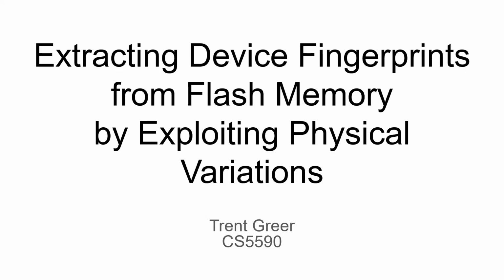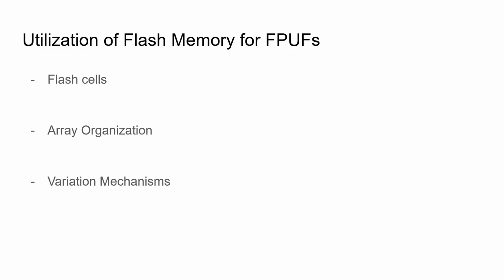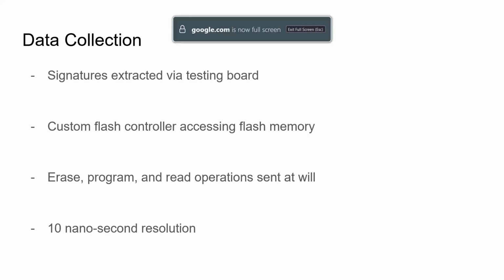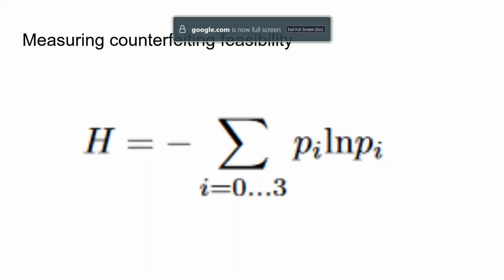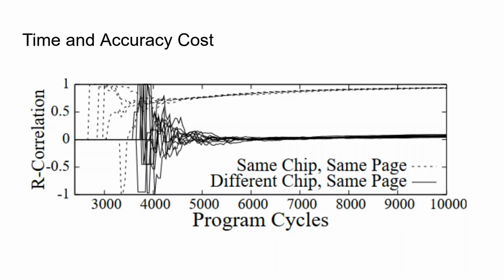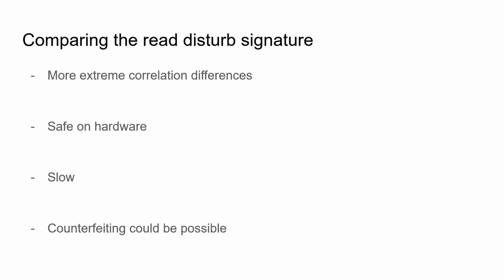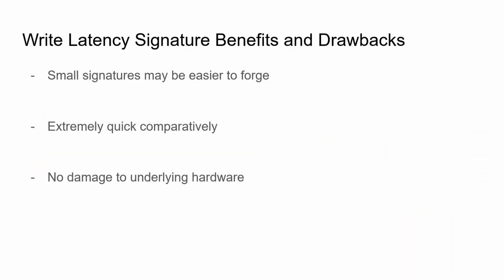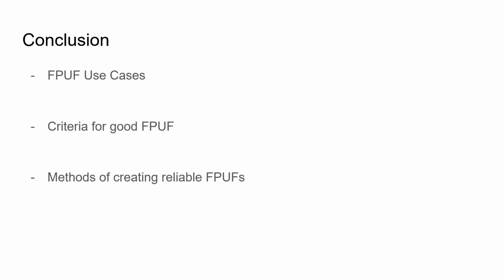CS5590: Extracting Device Fingerprints from Flash Memory by Exploiting Physical Variations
Research Paper Presentation for CS5590 at Virginia Tech